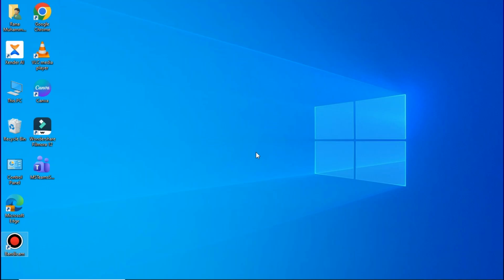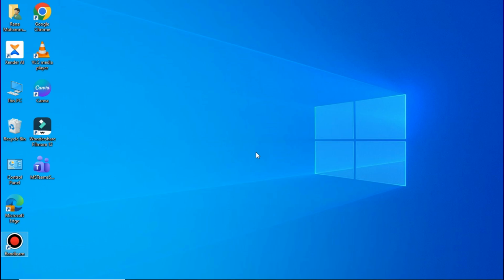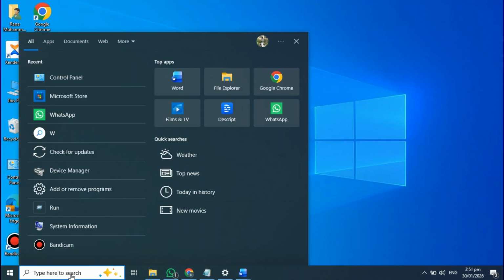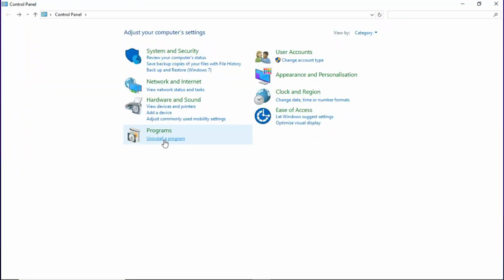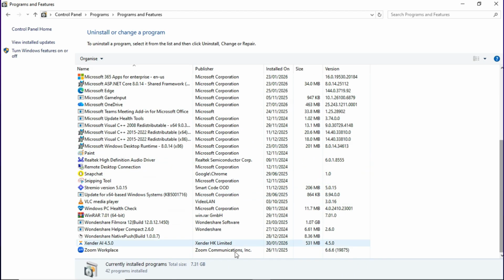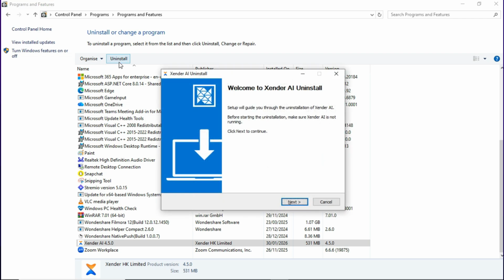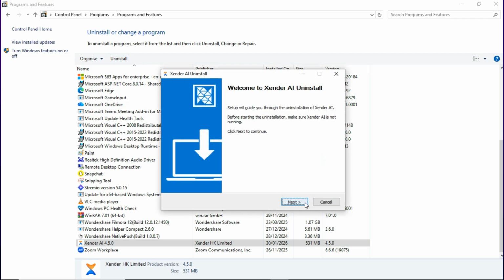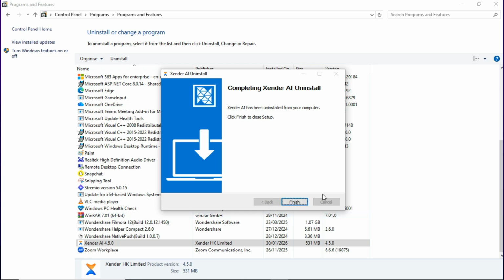How to Uninstall Any App or Program in Windows 11 (Step By Step) 2026!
In this comprehensive guide I will show you how to unistall any app or program in windows 11 step by step in 2026! Learn how to uninstall any app or program in Windows 11 to free up space and keep your system running smoothly. This guide walks you through removing apps using Settings, Control Panel, and Start Menu options. You’ll also discover tips for uninstalling stubborn programs and cleaning leftover files. Additionally, the article covers common uninstall issues and how to fix them. By the end, you’ll be able to manage and remove software confidently on Windows 11.